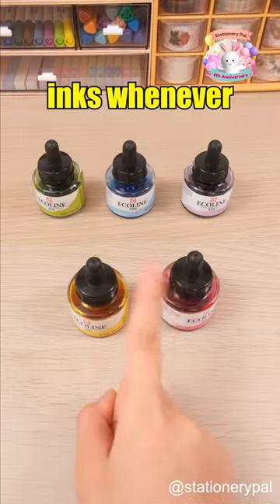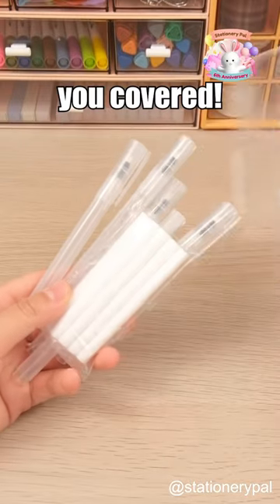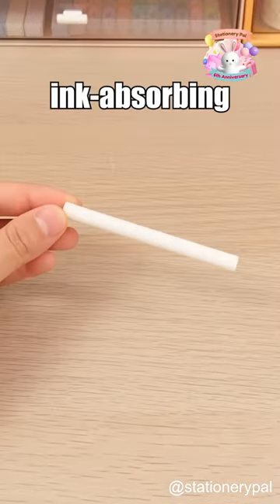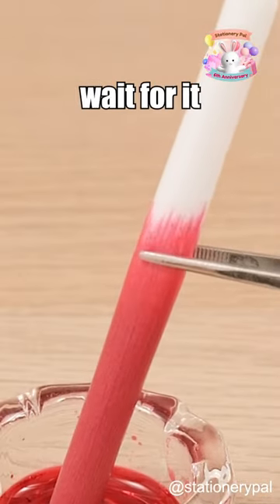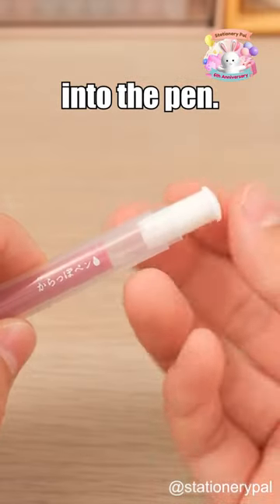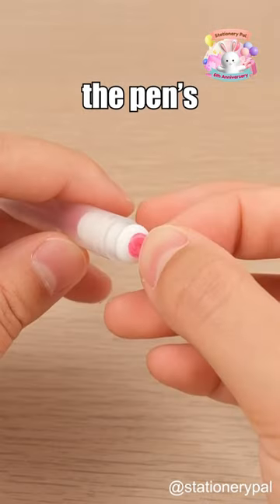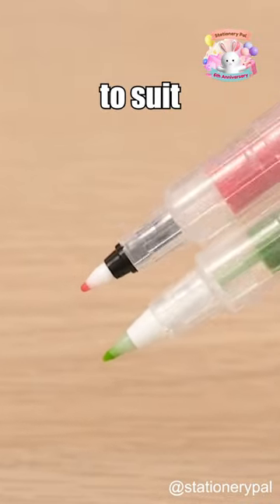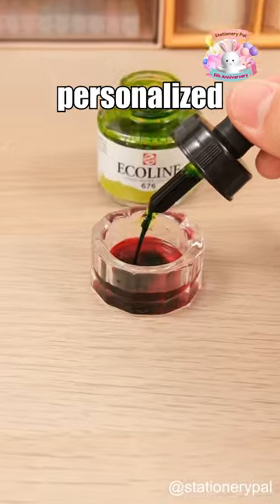Do you know a color that few people are aware of?